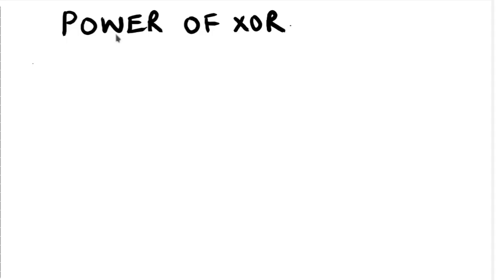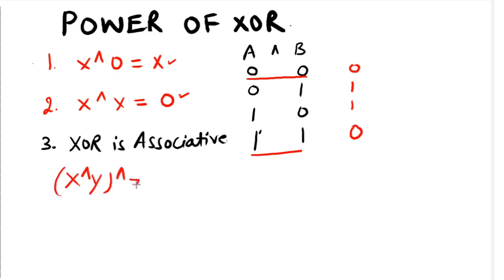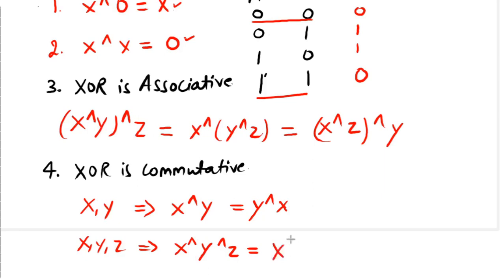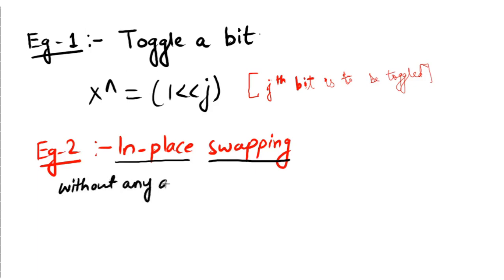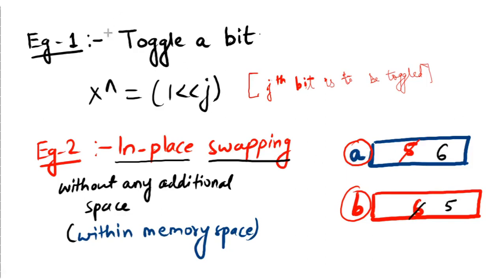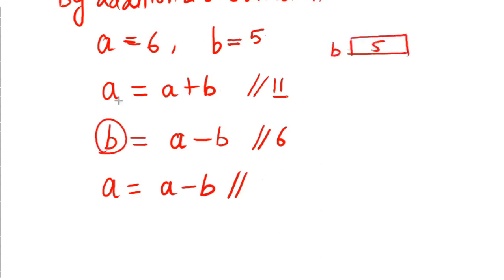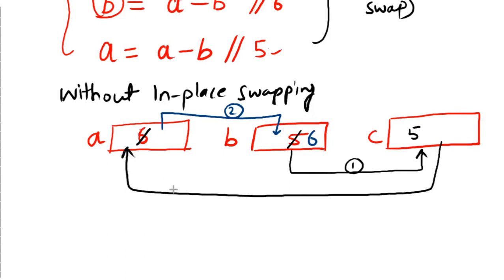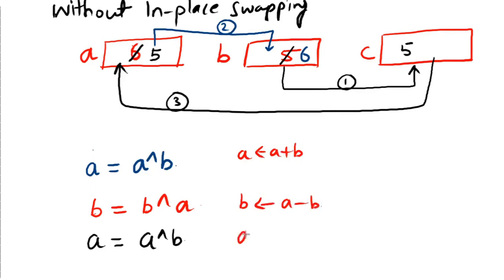L5 - Power of XOR with example of in-place swapping | BIt manipulation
This video is part 4 of bit manipulation for competitive programming.  This video discuses  properties of XOR ,  with example of toggle bit and in-place swapping. Here inplace swapping is discussed using addition and subtraction followed by applying XOR